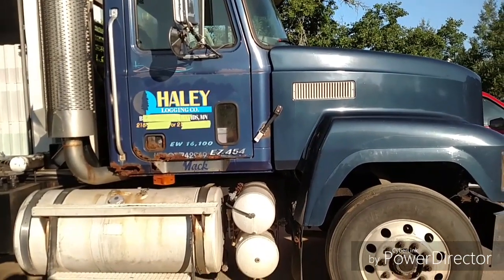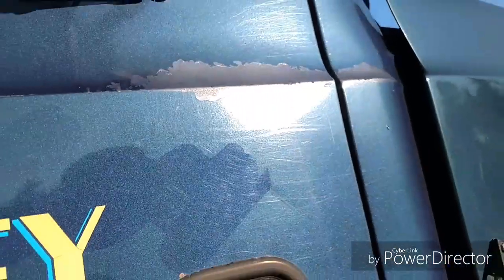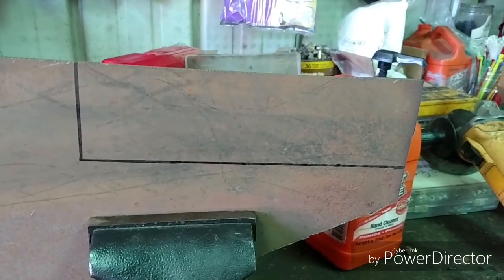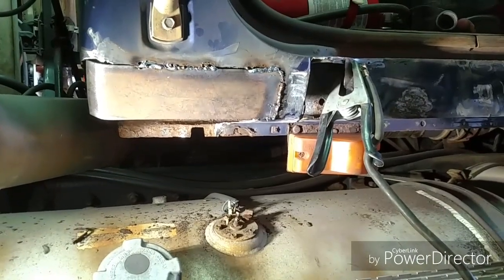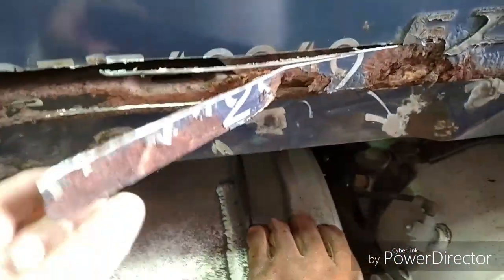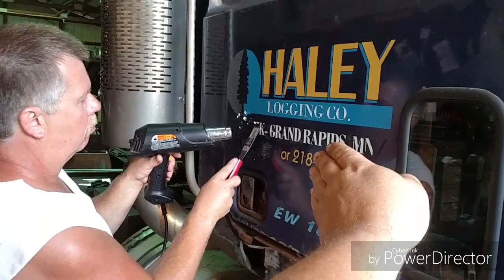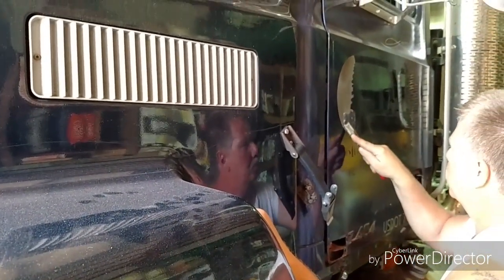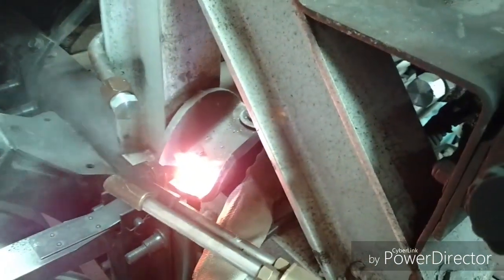Too Big of a Project for Me???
I decided to tear into our 1997 Mack.  I was tired of how bad it was looking.  It needs some help and in the process maybe I can gain some body repair skills?  Spiff is my partner in the project.